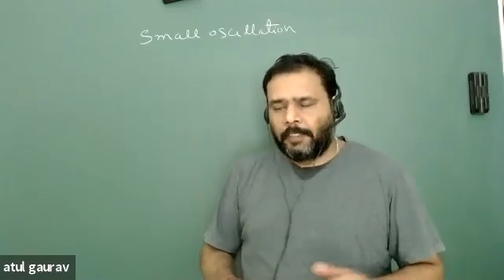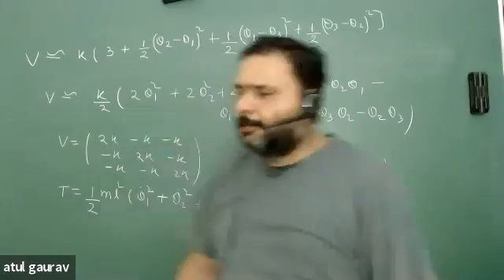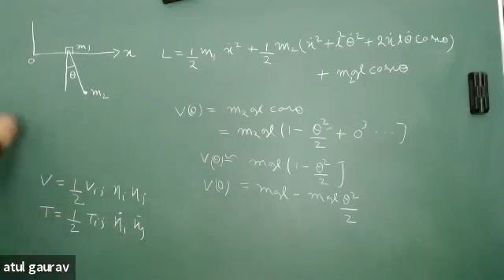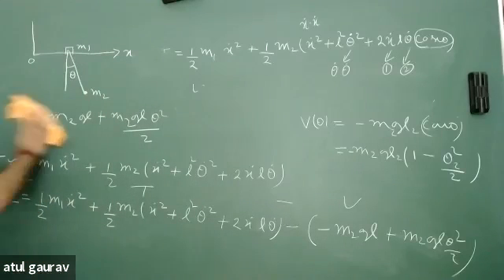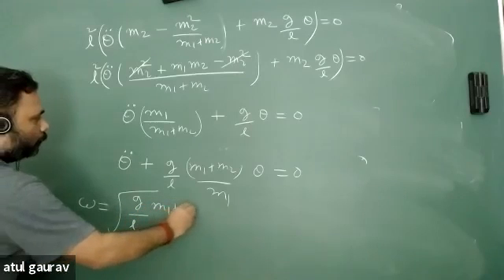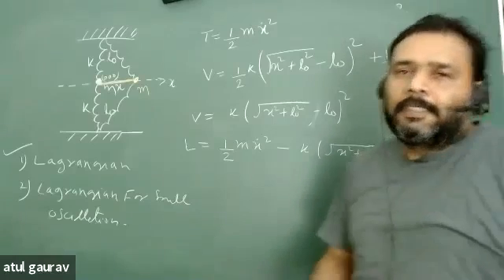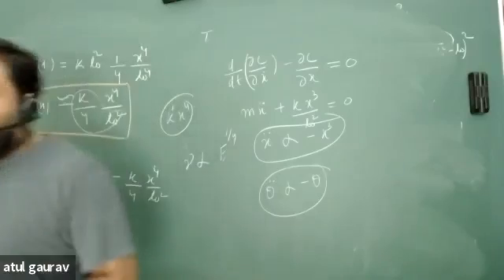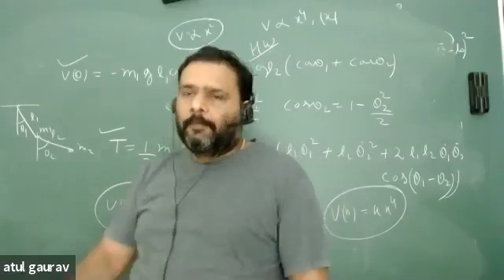Lecture 34 ||Classical Mechanics